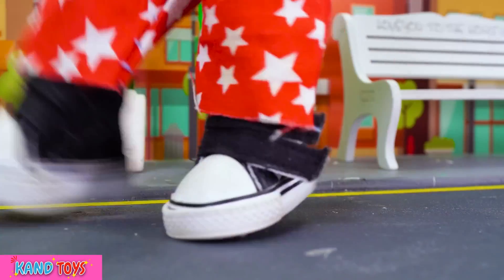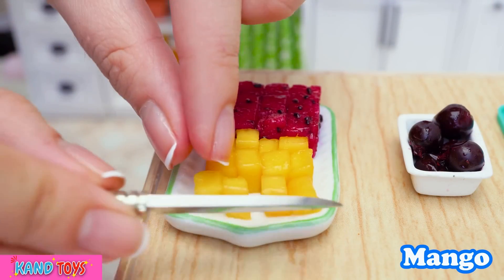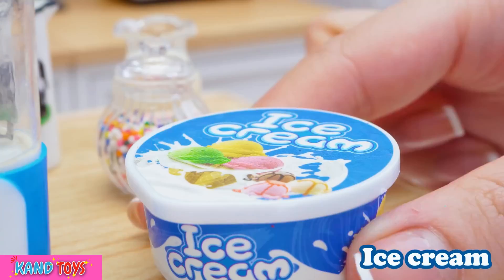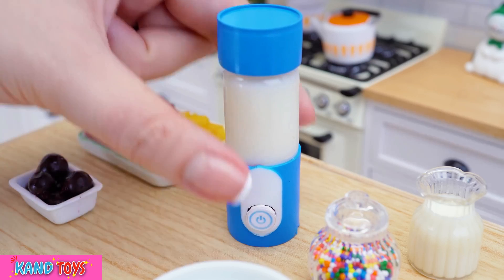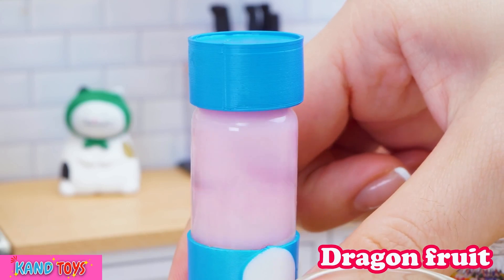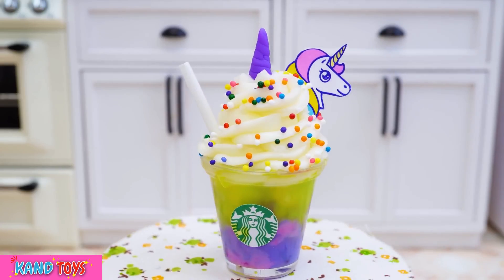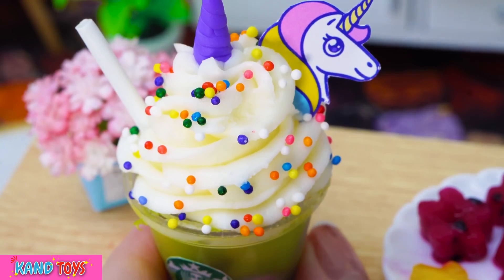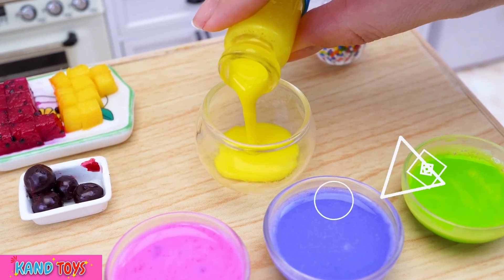Miniature Rainbow Starbucks Milk Shake Decorating Ideas-ASMR Miniature Cooking Recipe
Hello friends,

Welcome to Kand Toys! We've designed a satisfying Miniature - howtomake Miniature Rainbow Starbucks Milk Shake Decorating Ideas - ASMR Cooking Mini Food Sounds - ASMR Miniature Cooking Mini Food video for you to watch and listen to.

thanks🤩🤩🤩